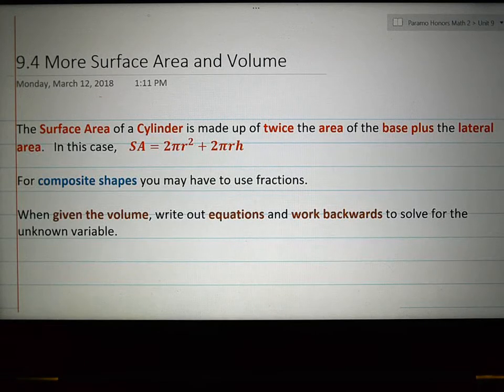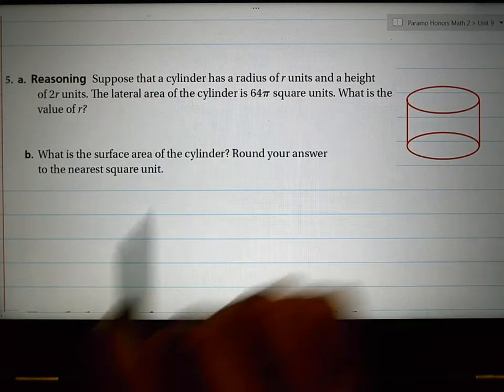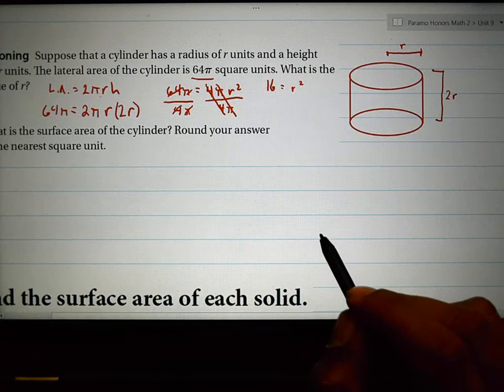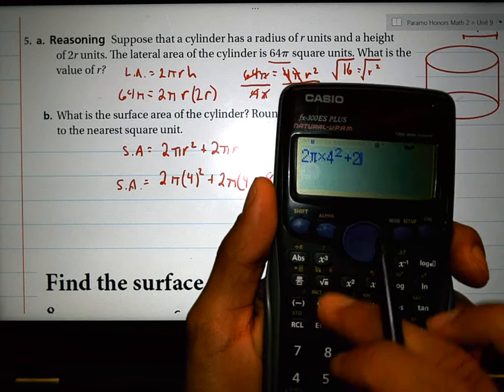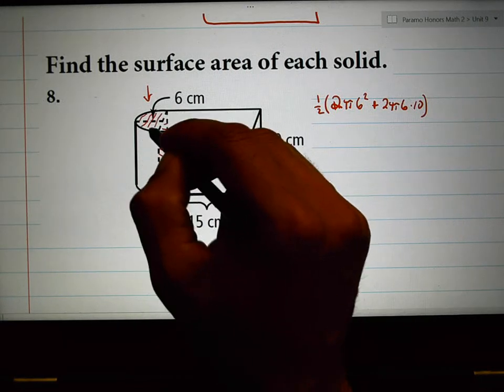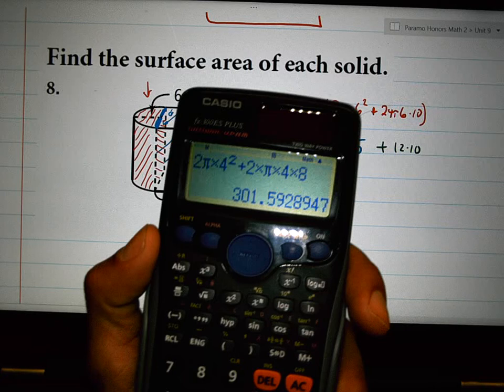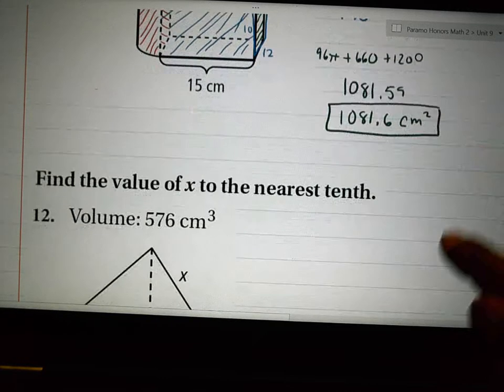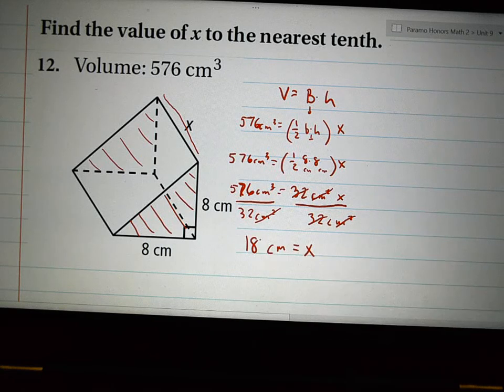10.4 More Surface Area and Volume (H)